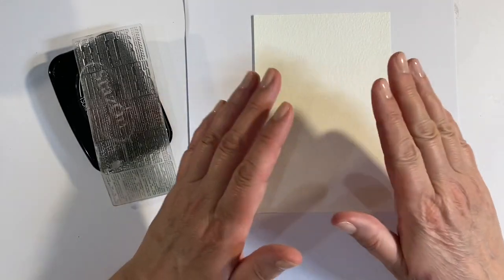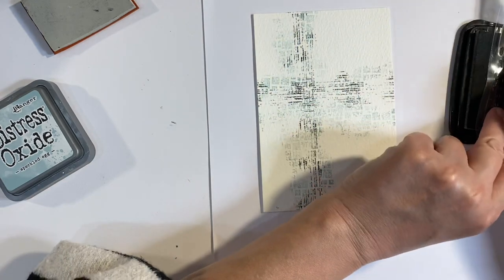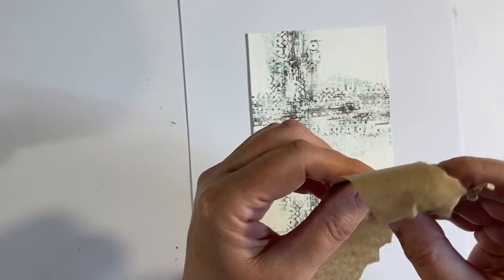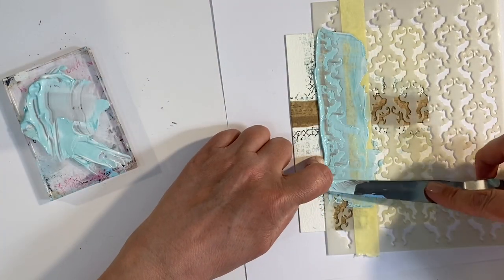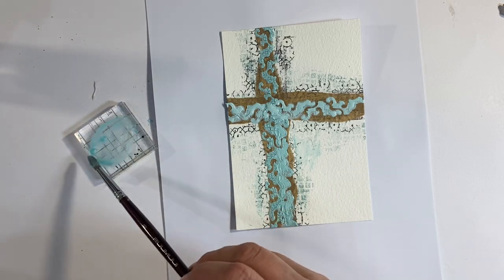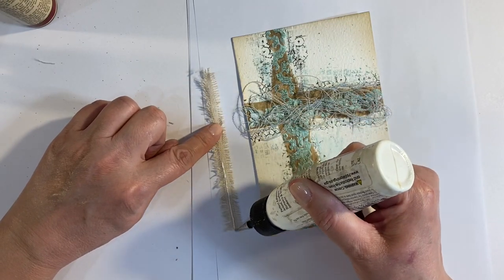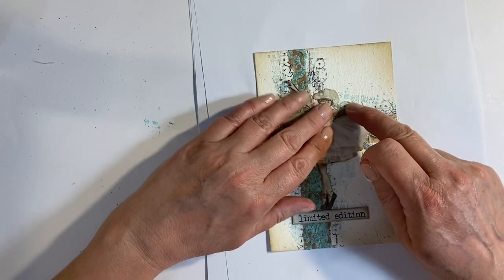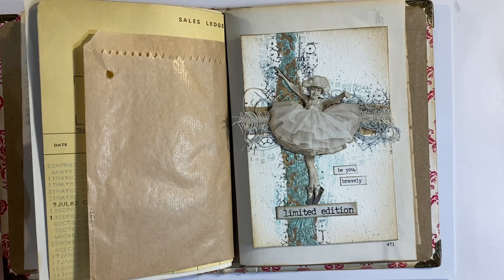Mixed Media Art Journal Page Using Stamps, Stencils & Crackle Paste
This week’s prompt in the Facebook group is Let’s Get Arty / Mixed Media.  You can Interpret the prompt in any way you like and this is just my interpretation, but please feel free to give gesso resist a try if it appeals to you.  Happy Creating ❤️

(Please be aware there are 4 entry questions that must be answered or your request to join will be automatically declined).

Stamps by

Kaiser Craft
Indigo Blue
Seth Apter

Stencil by Mike Deakin